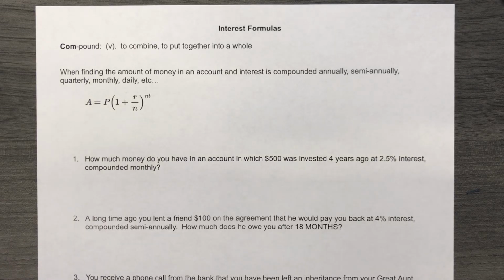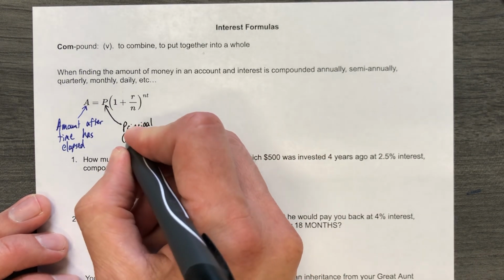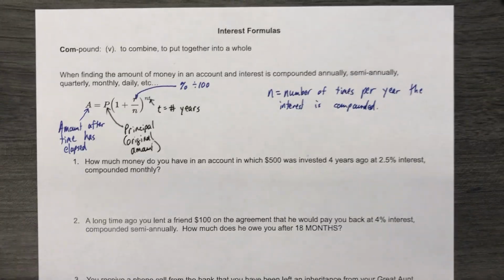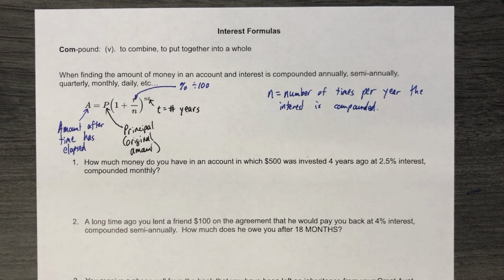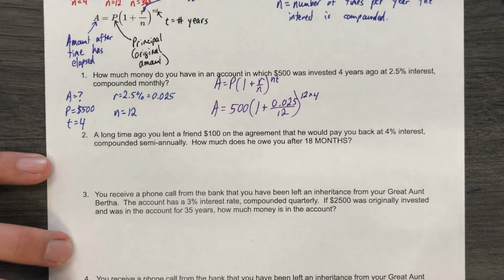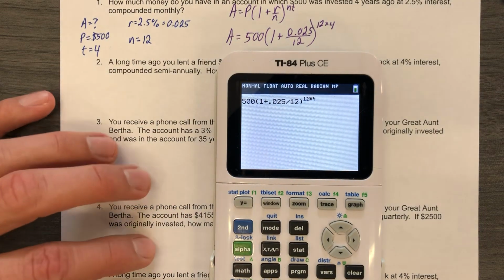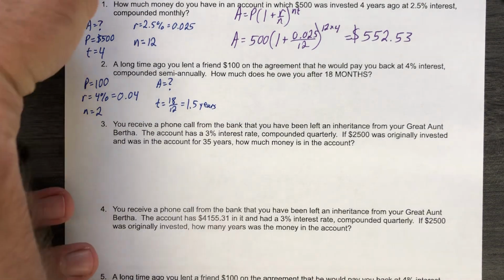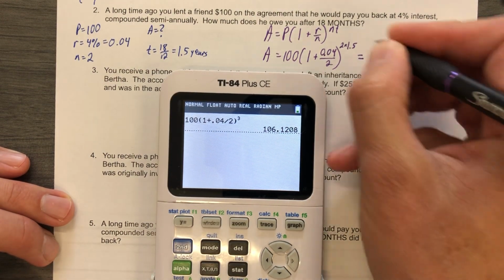Interest Formulas, Part 1